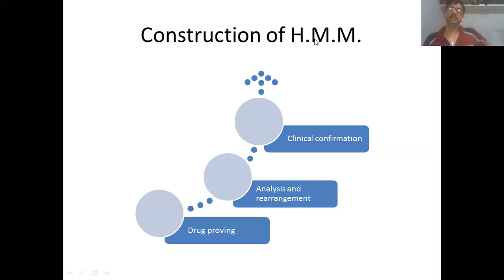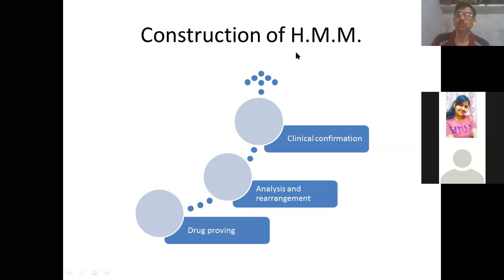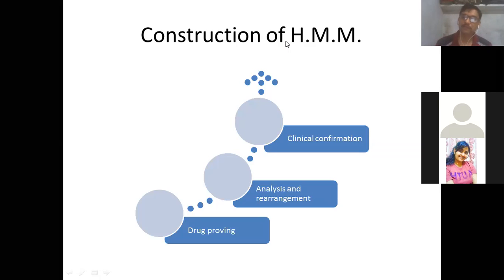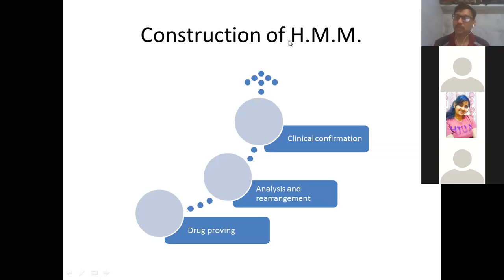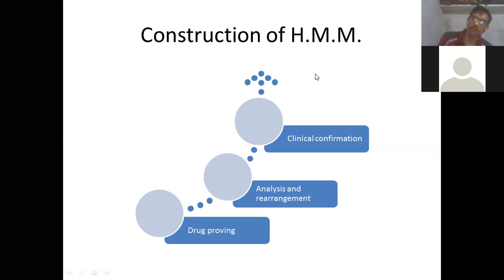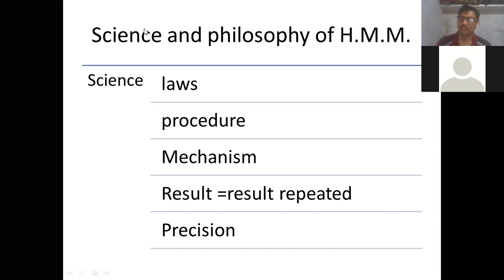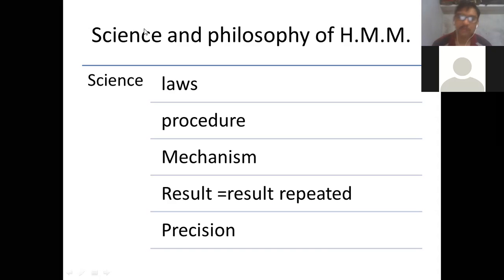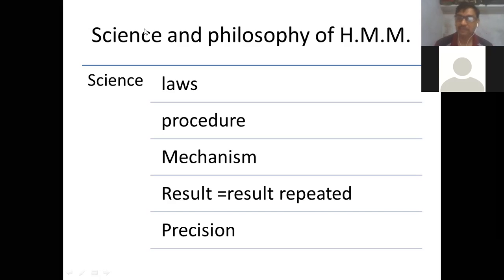Basics of HMM-part 2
construction of H.M.M, science of HMM